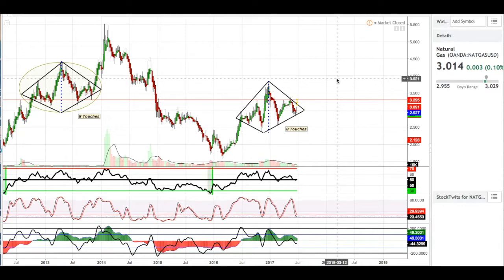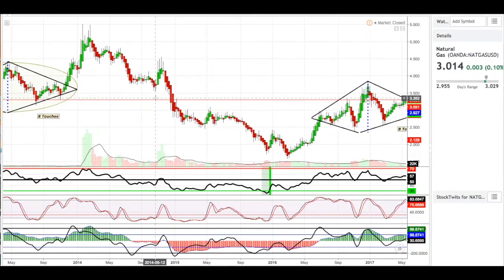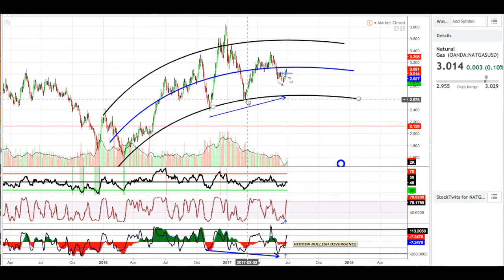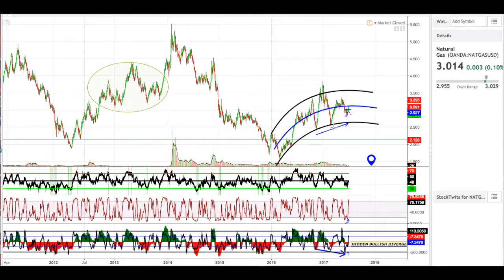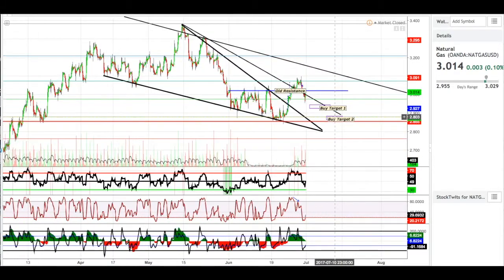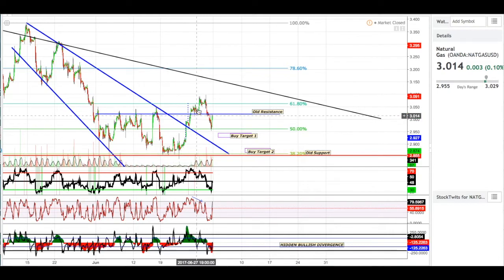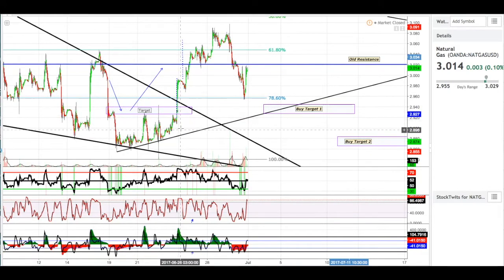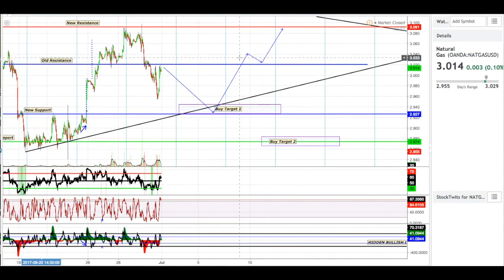July 2nd, Natural Gas Commodity Detailed Technical Analysis Video: Good Buy Opportunity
Technical analysis on today's price action for Natural Gas Prices and actionable trading ideas for the next day. Trade at your own risk, do your due diligence.